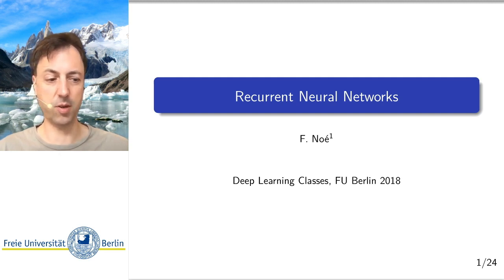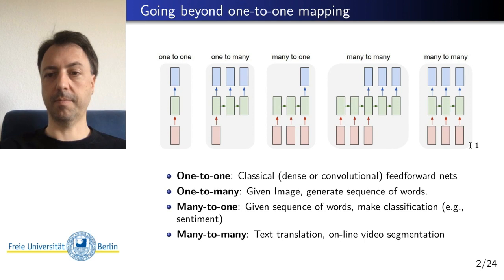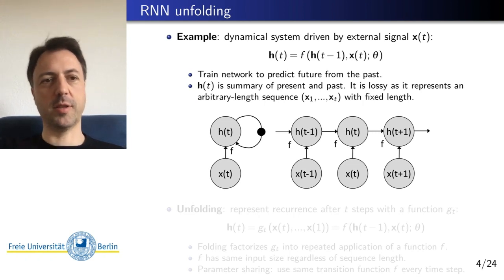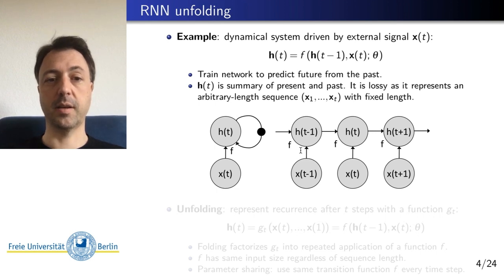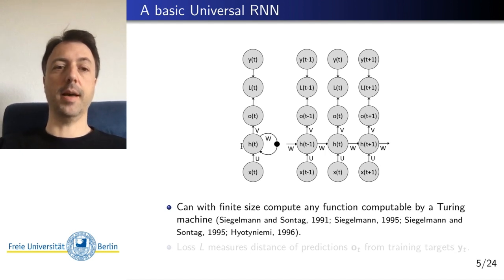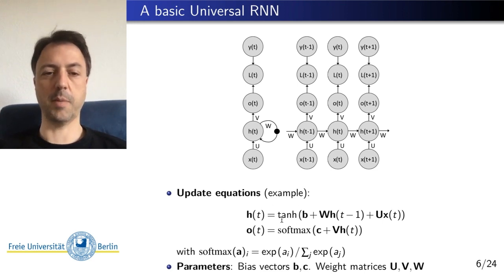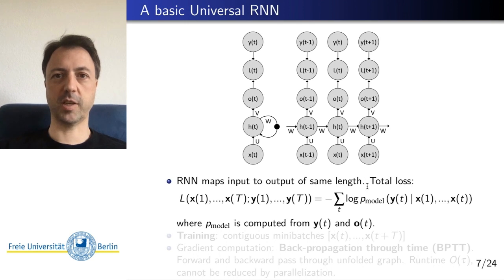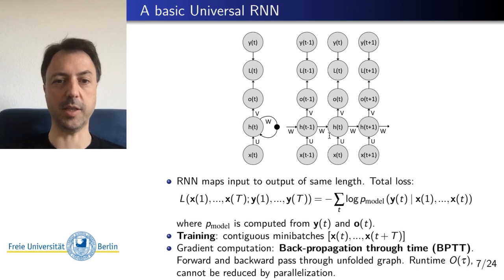Deep Learning Lecture 8.1 - Recurrent Neural Networks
- Introduction to recurrent neural networks (RNNs)
- Universal RNNs
- Unfolding RNNs
- Backpropagation in time